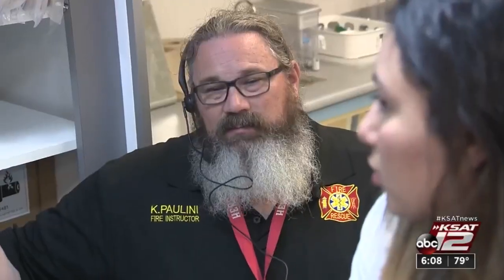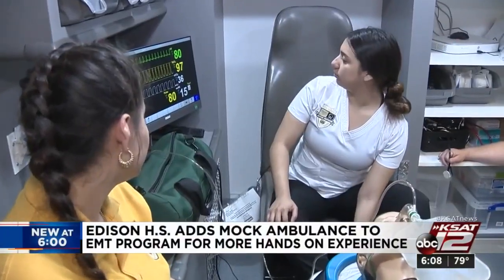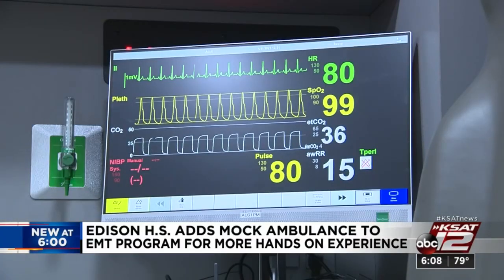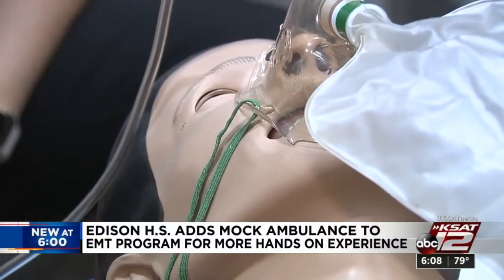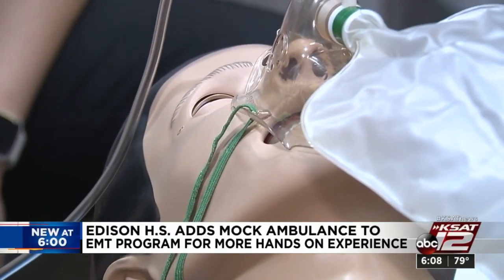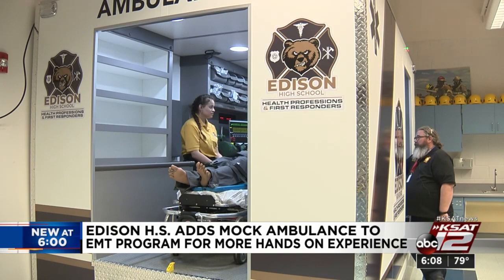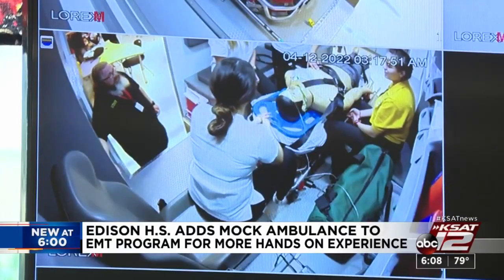Edison High School adds mock ambulance to EMT program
Edison High School students looking to start a career as an EMT are getting a leg up. On Monday, the students were surprised with a new mock ambulance to help with hands-on training.